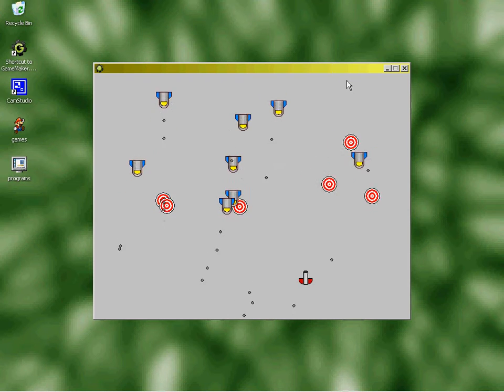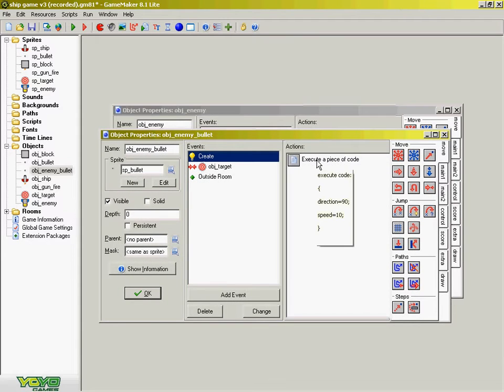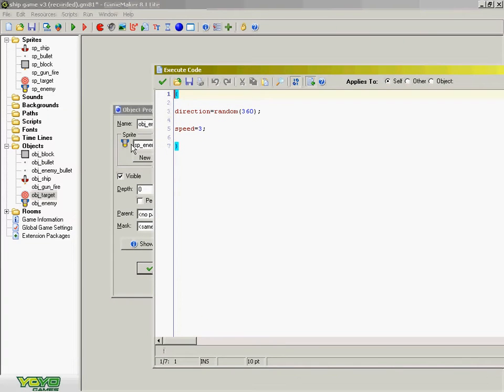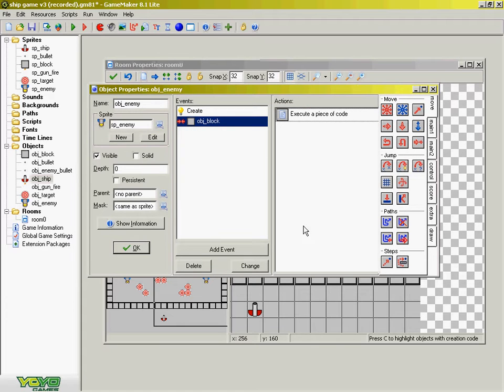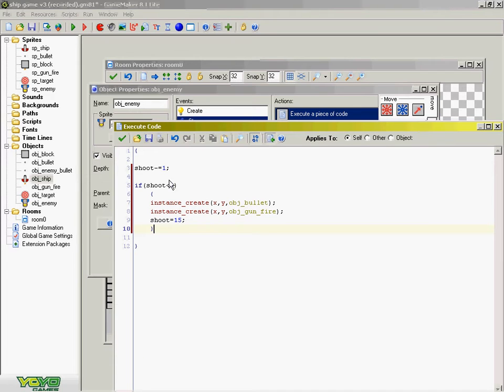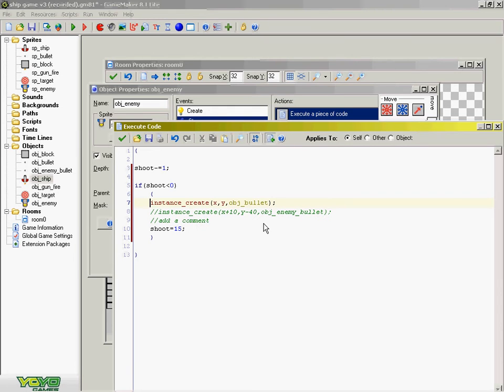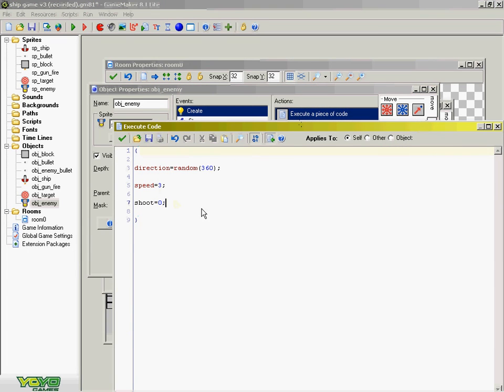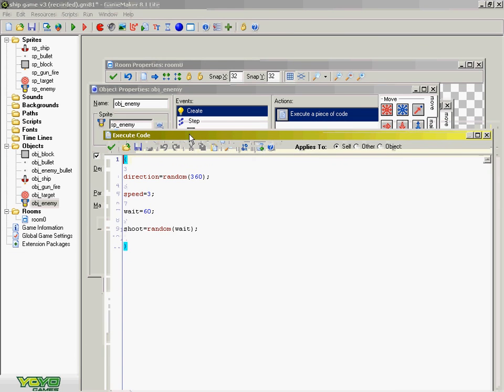game maker guide 05 basic ship game